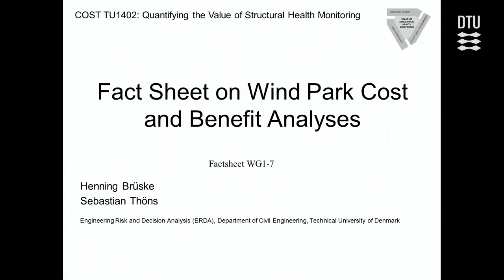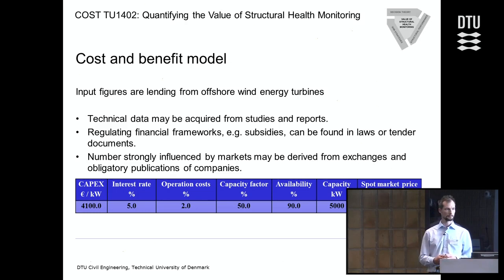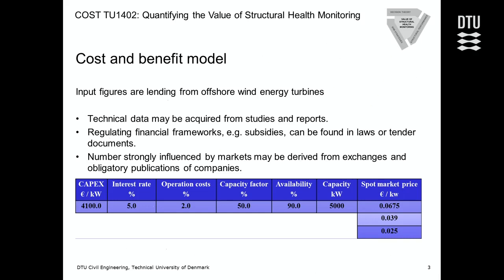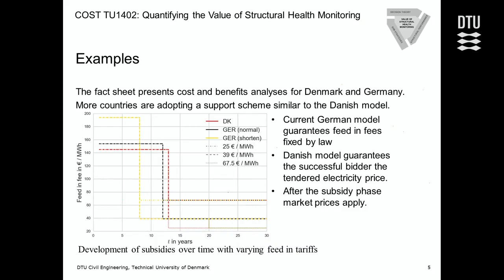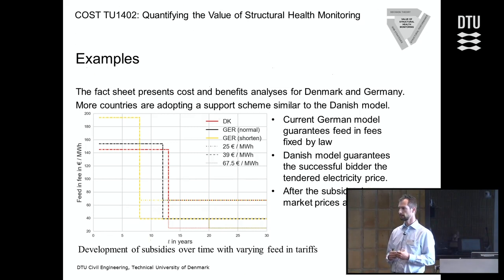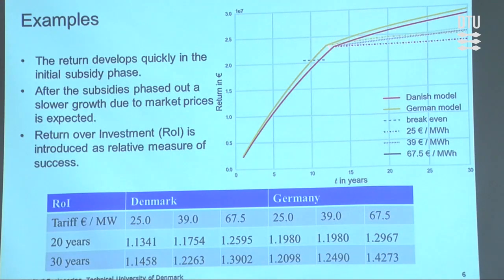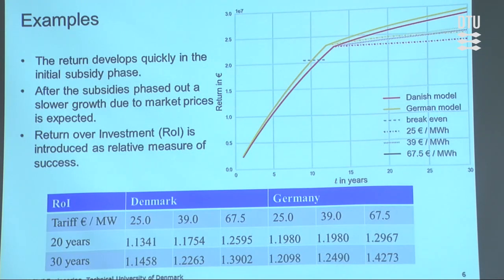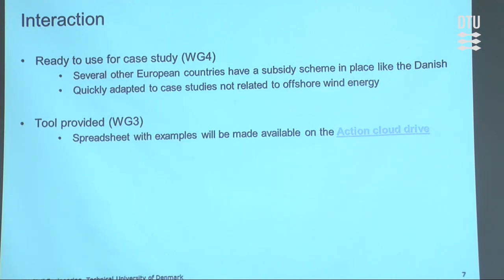Fact sheet on offshore wind park cost and benefit analyses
By Henning Brüske